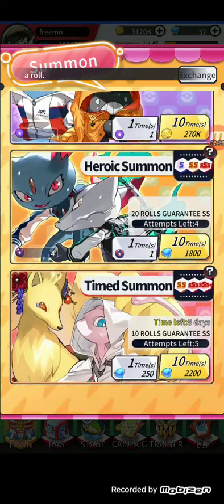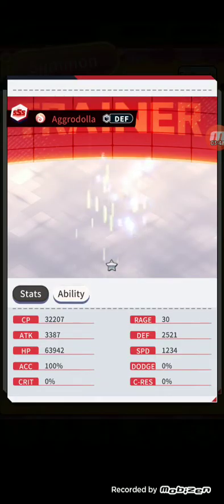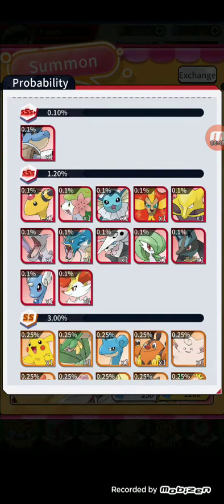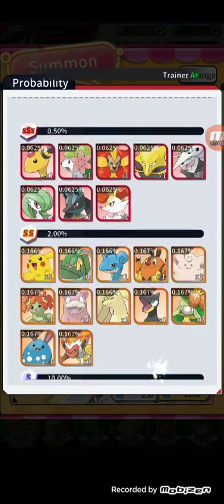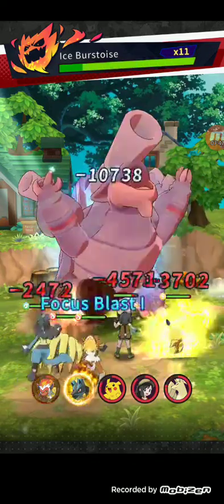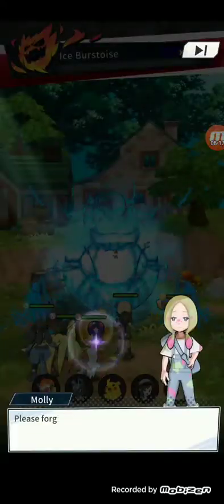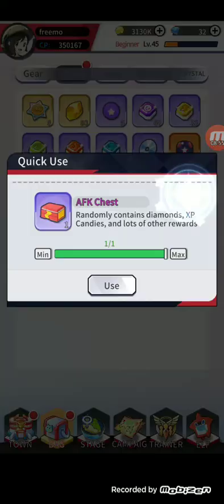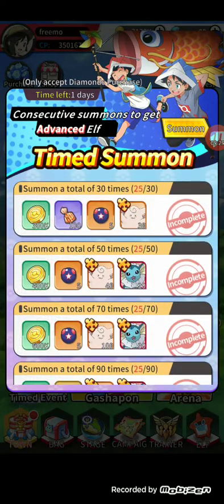pokemon pokelf- account showcase, pvp, gotcha pulls